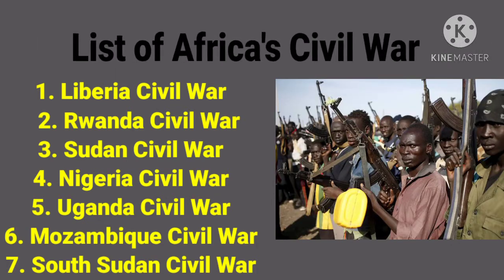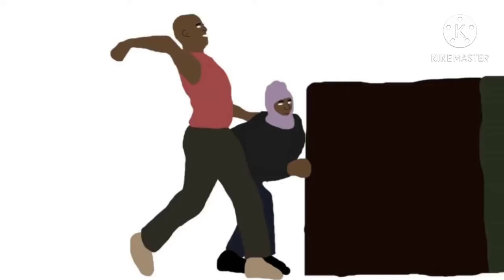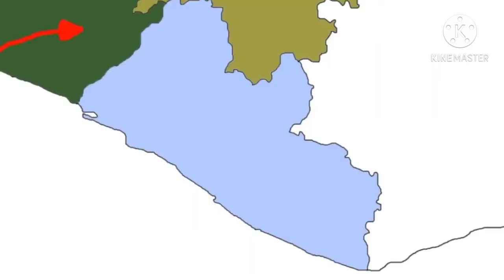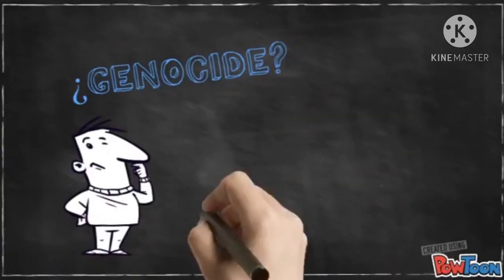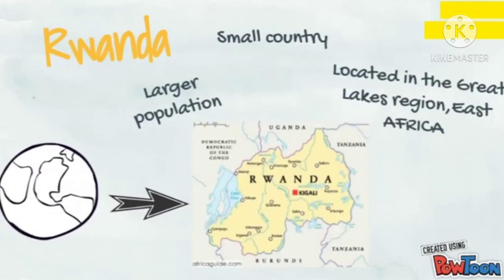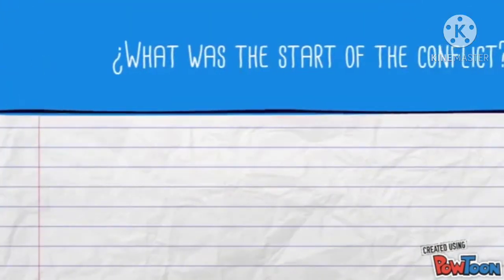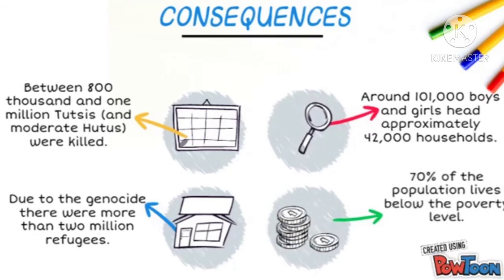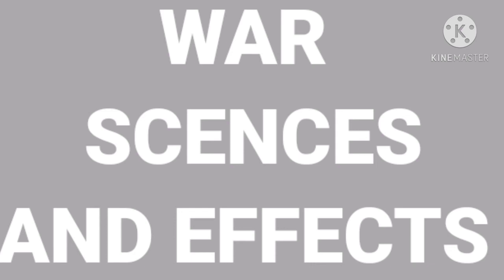CIVIL WAR IN AFRICA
Liberia and Rawanda Civil War - For kids